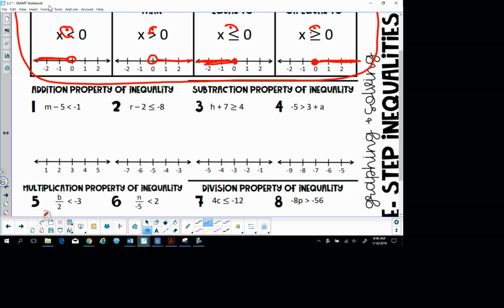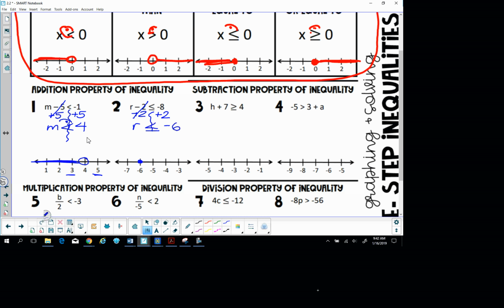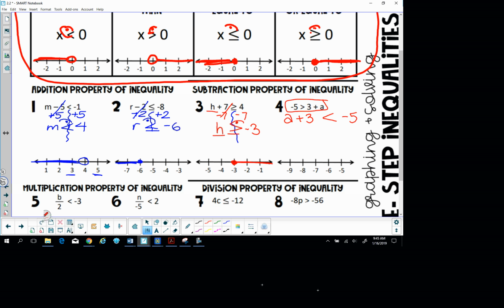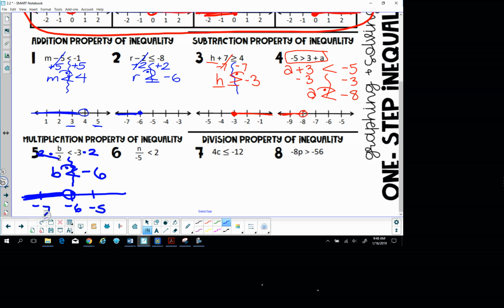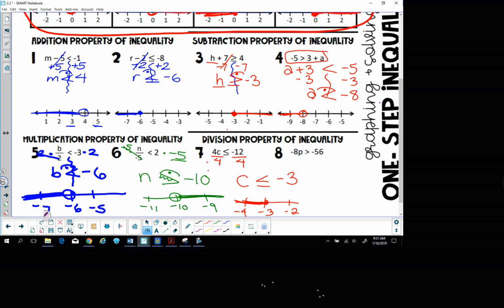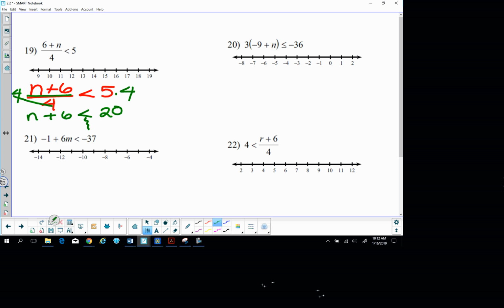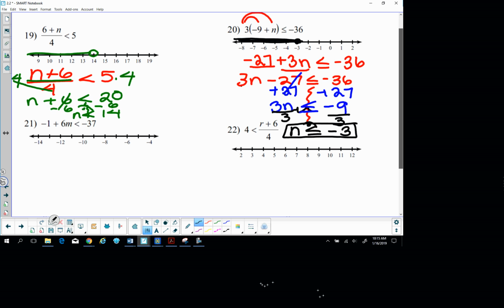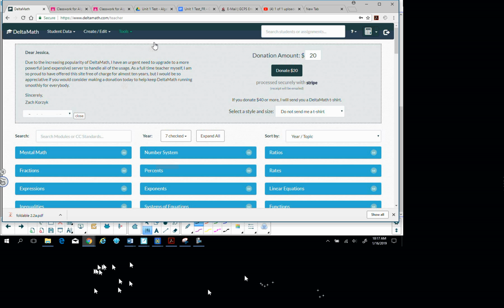2 2b: One and Two Step Inequalities